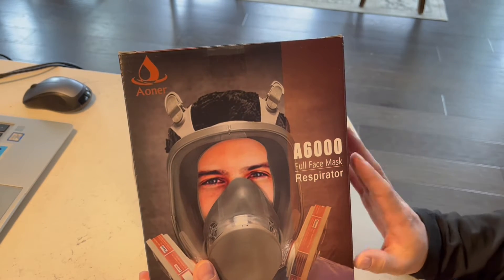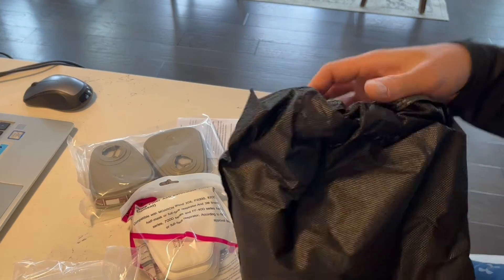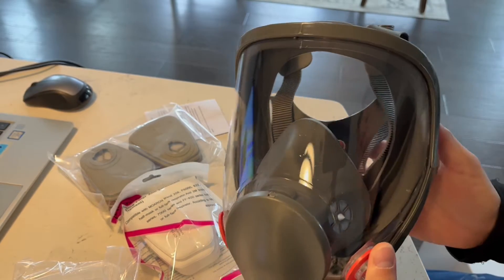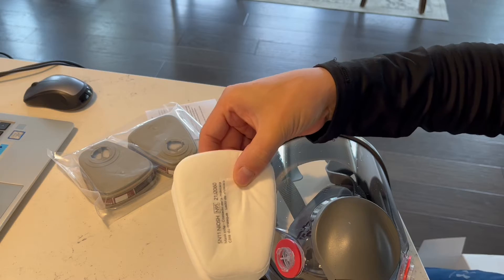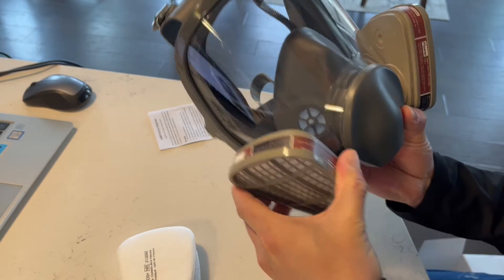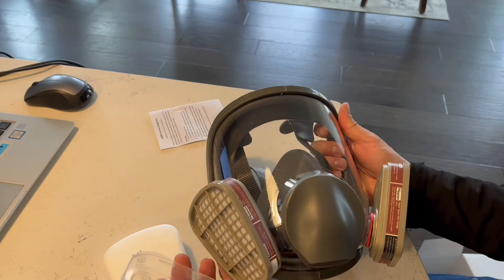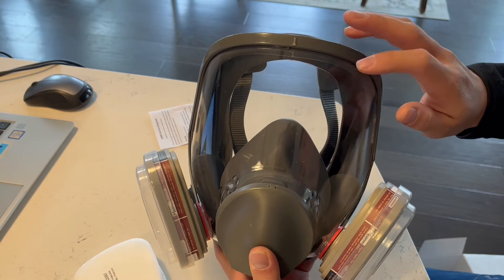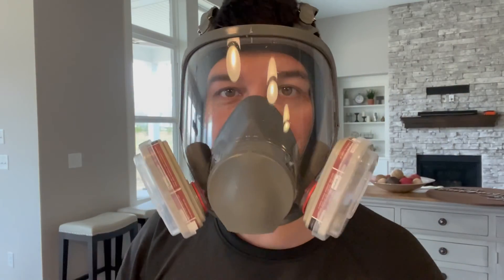Review of Full Face Organic Vapor, Chemical Particulate Gas Cover Compatible with P100 Filter